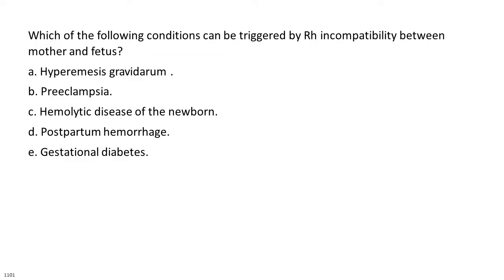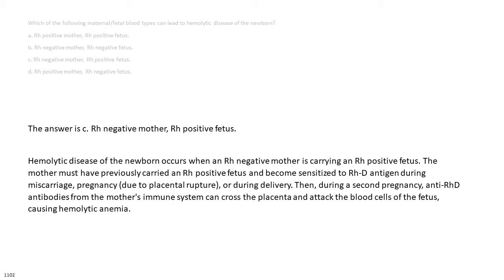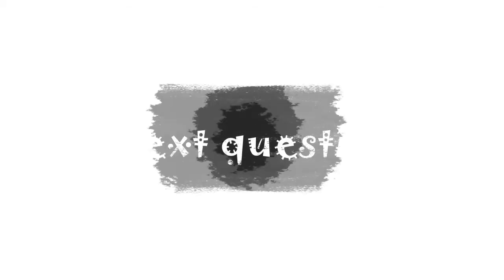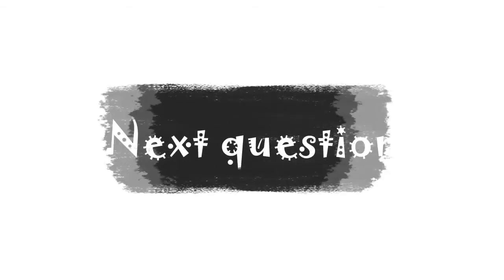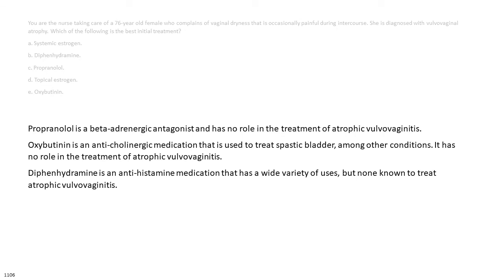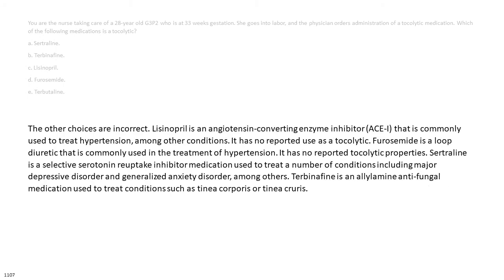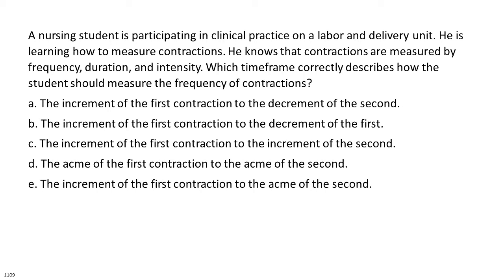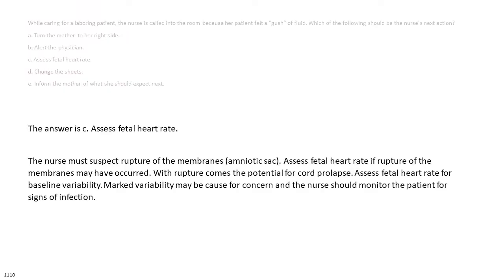NCLEX 10 1101 1110